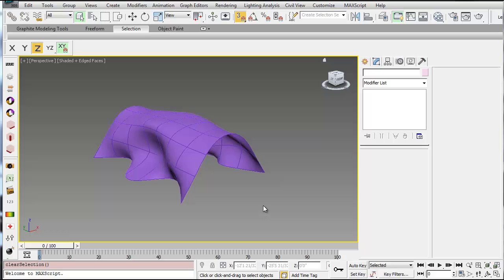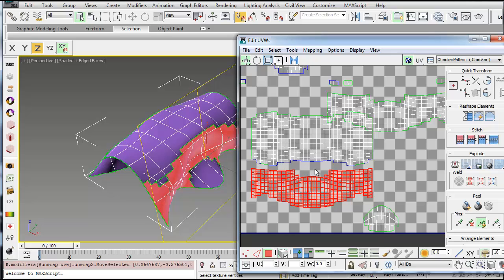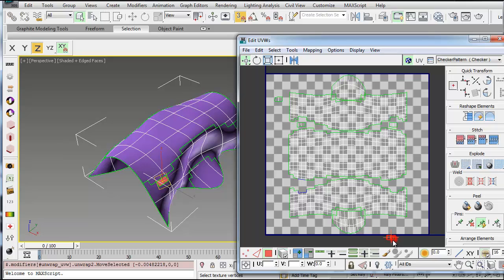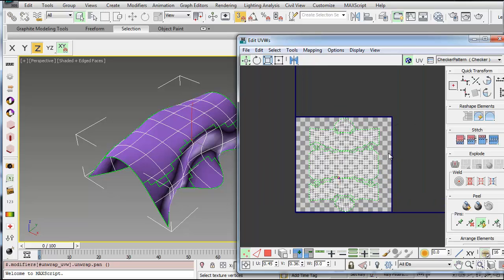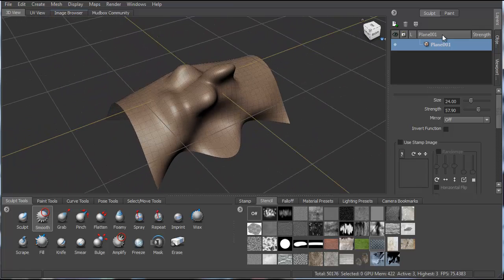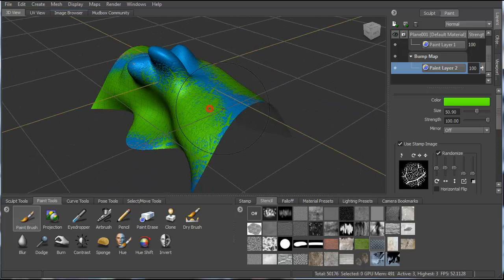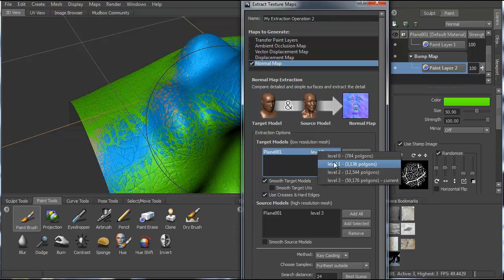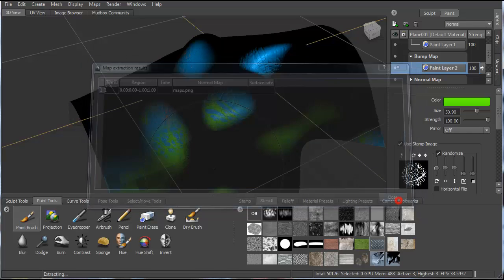Modifying Unwrapped UVW Maps in 3ds Max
In this tutorial, I show you had to modify UVW maps that you have unwrapped using the Unwrap UVW Map Modifier. I also walk through some basic Mudbox Sculpting and Texture Mapping.